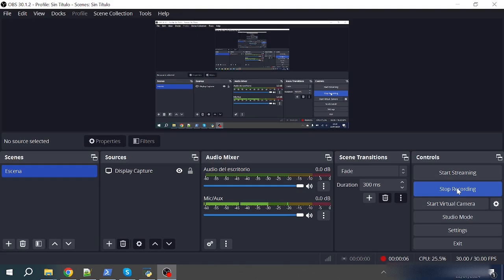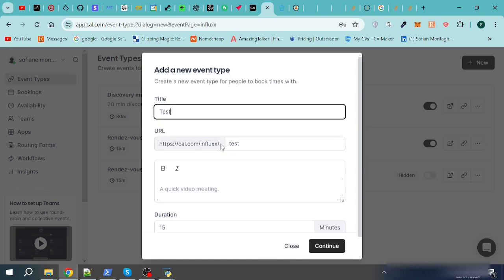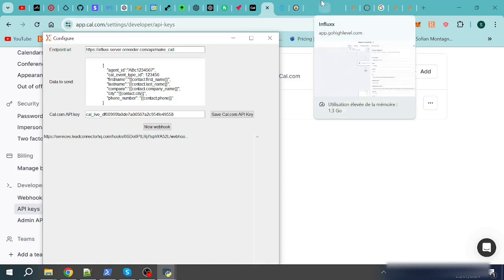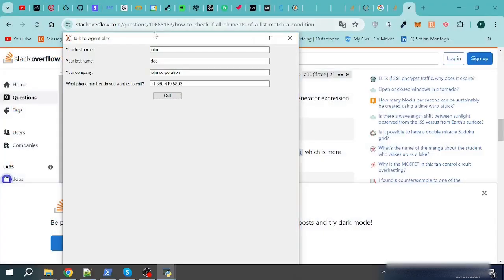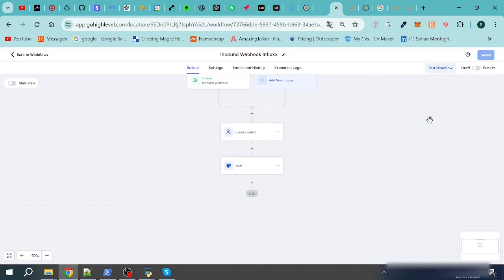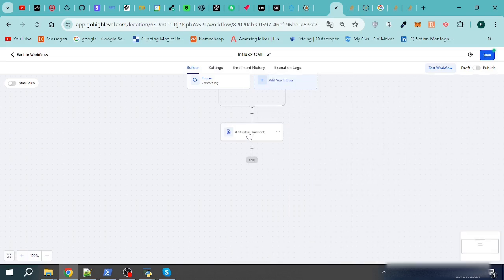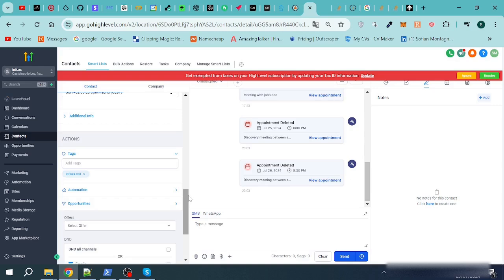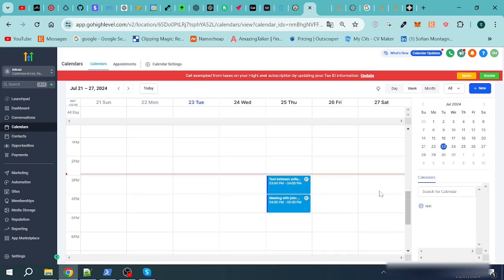Gohighlevel integrations with Influxx